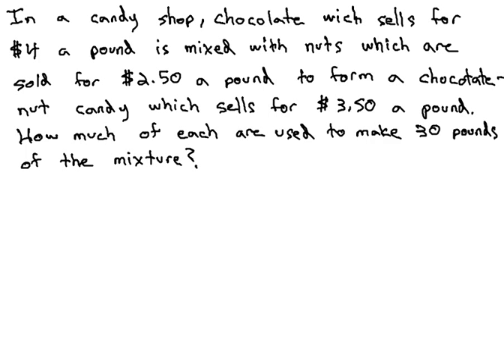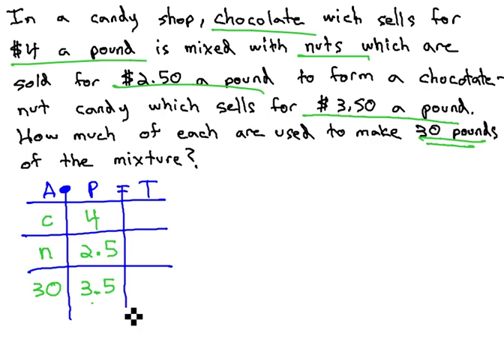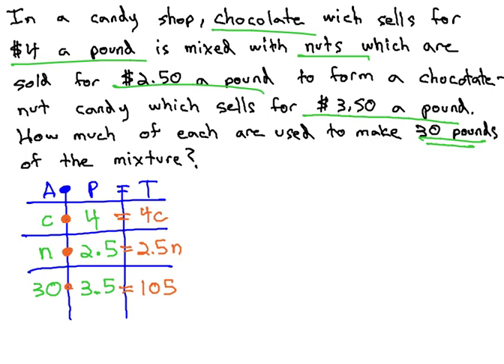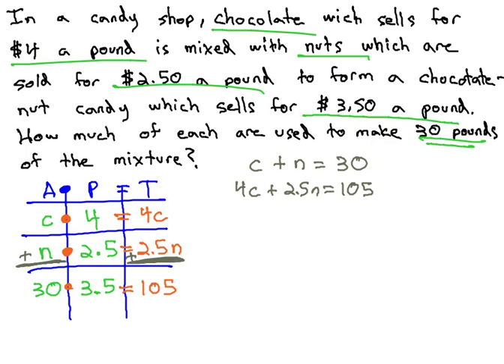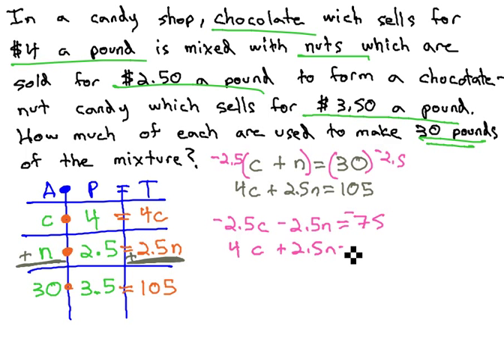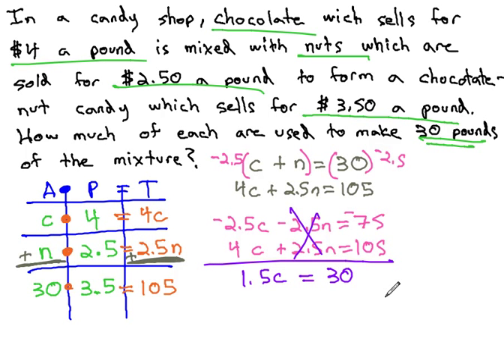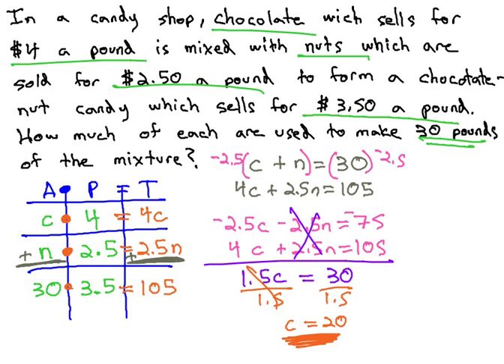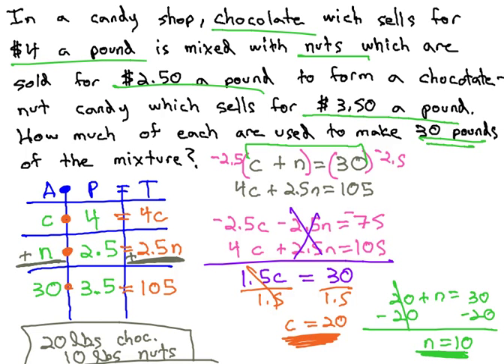Mixture (prices) - Known final amount